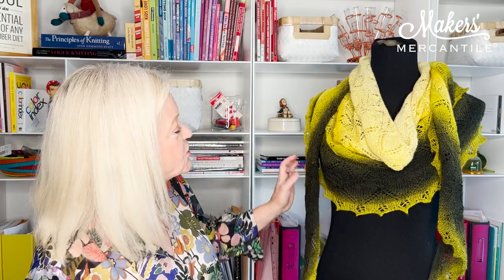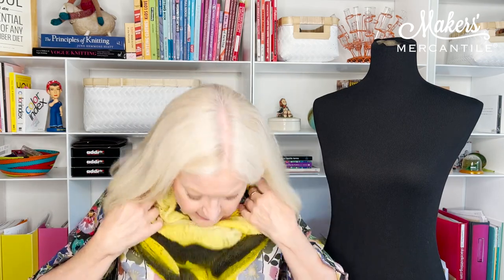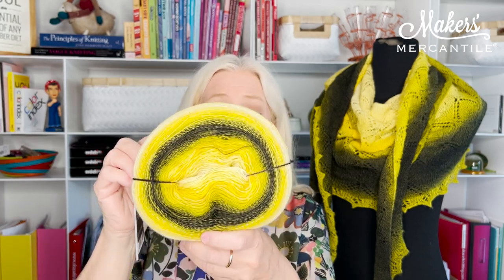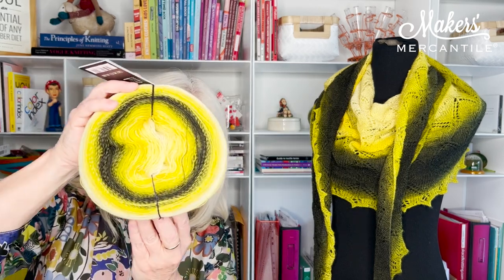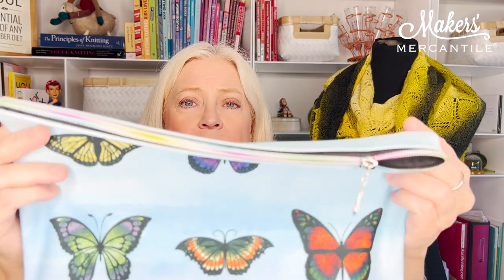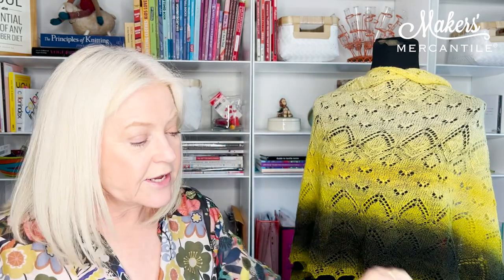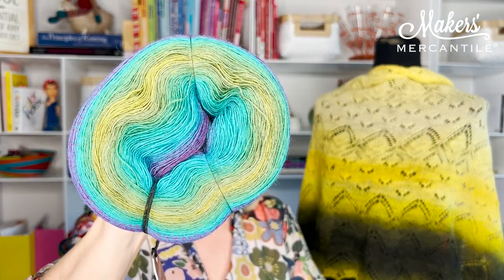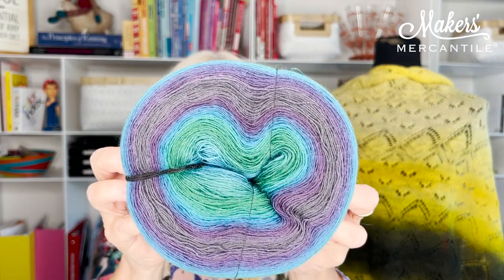Maker Notes | July 29, 2022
- Join us for the Chasing Butterflies KAL featuring a new shawl design by Ellen Thomas of The Chilly Dog!

- Catch one of the kits - available in 11 fun colorways (available while supplies last)

- Check out the new app from add - lots of fun features including a counter that reacts to your voice!

- Join us on August 2nd for Makers' Night, featuring instructor & dyer, Keith Leonard!